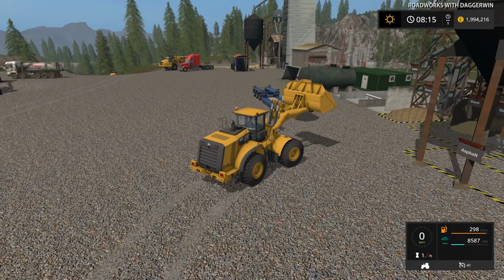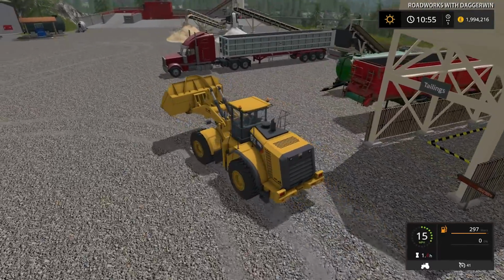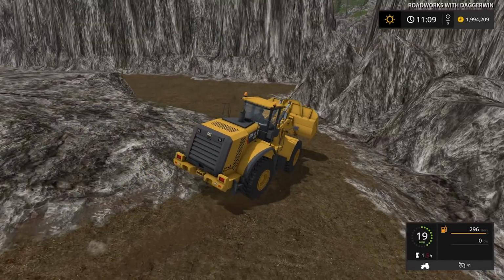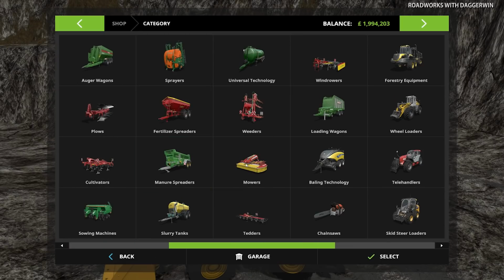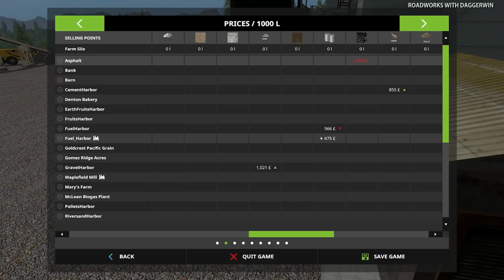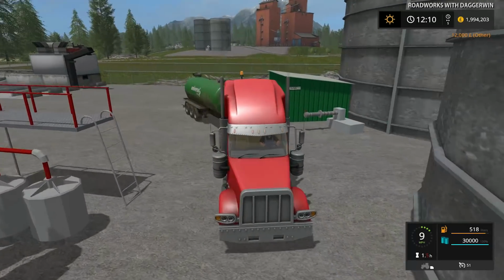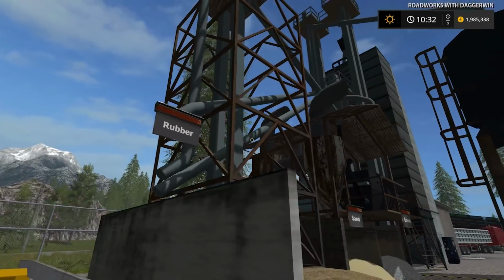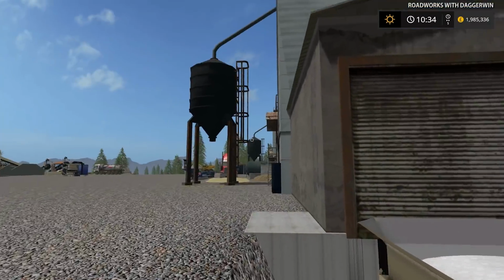ROADWORKS IN FARMING SIMULATOR 17 | MIXING ASPHALT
There is a stretch of road that need resurfacing! Our job is to get the asphalt mixed